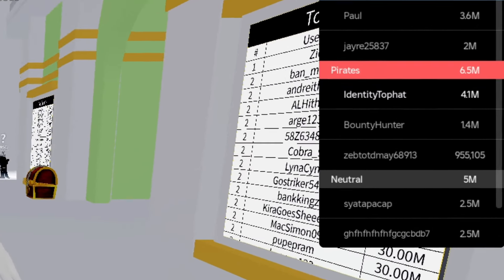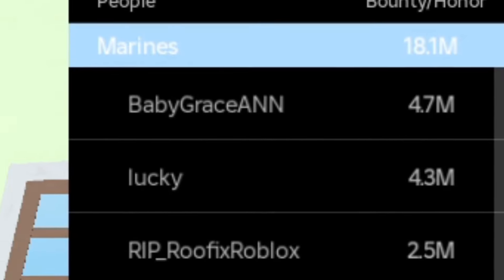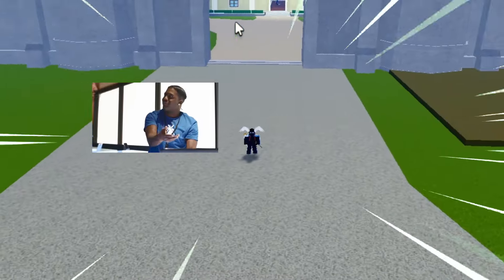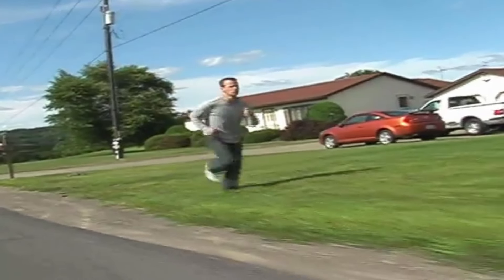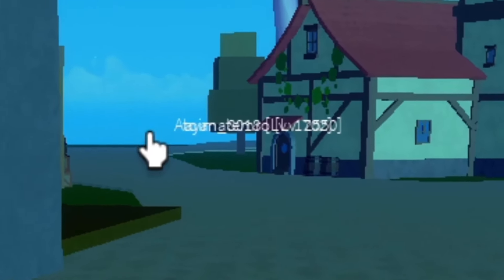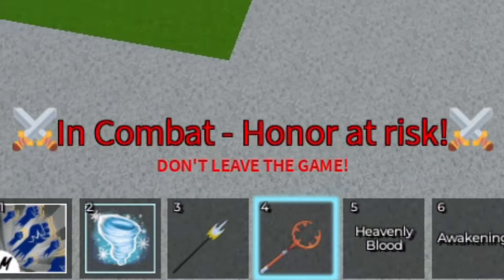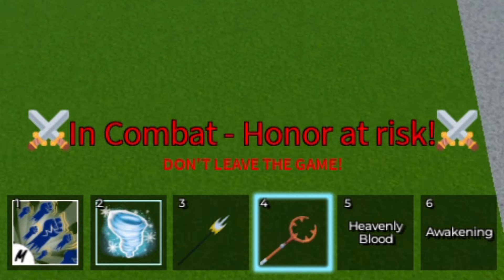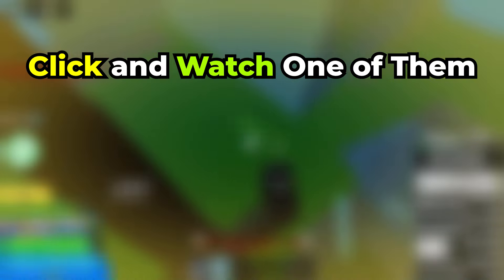HOW TO ESCAPE FROM BOUNTY HUNTERS (They Don't Want You to Know This) | Roblox Blox Fruits Guide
Are you TIRED of bounty hunters just reaching out to you and wasting your grinding time? THIS VIDEO WILL CURE YOUR UNDERLYING PROBLEM.